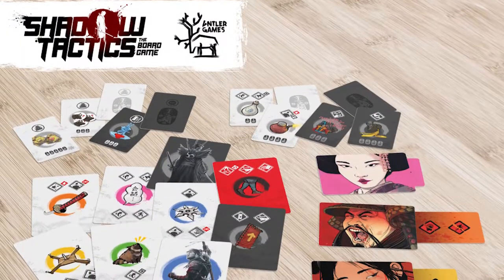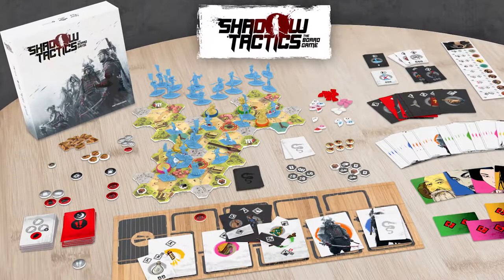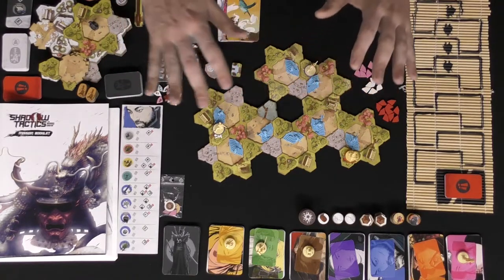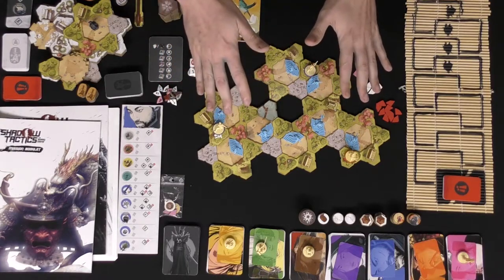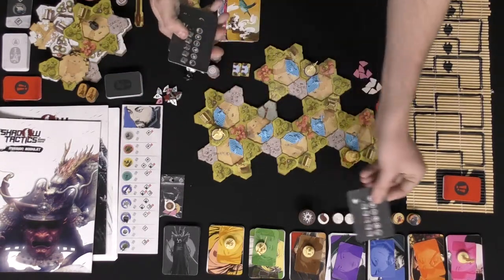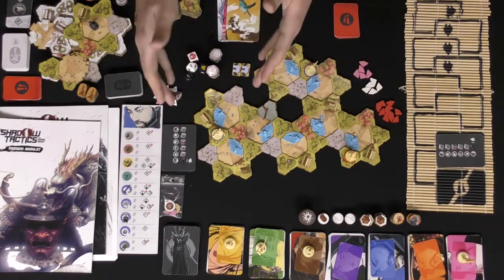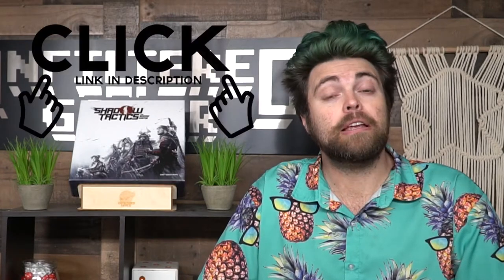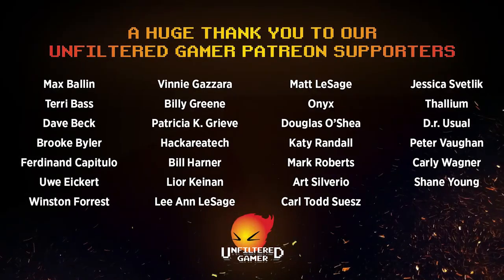Shadow Tactics Cooperative Board Game Review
Shadow Tactics Review by Unfiltered Gamer